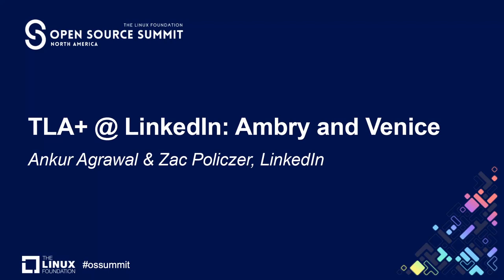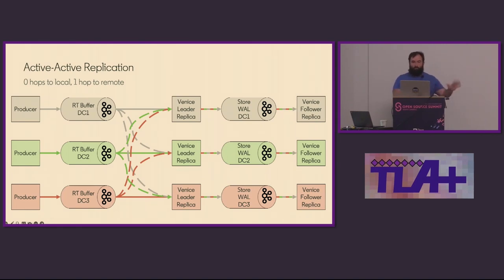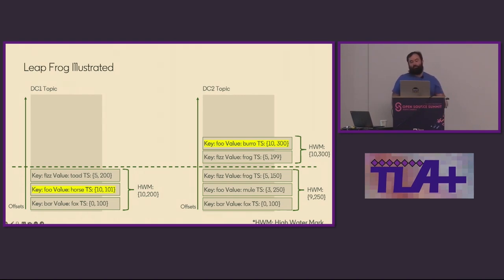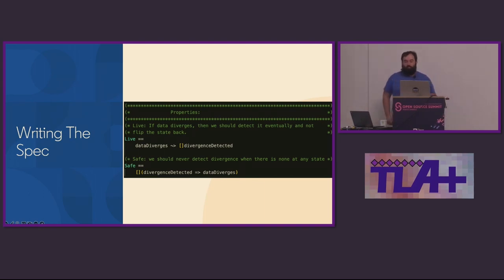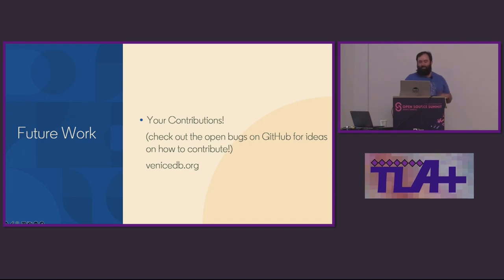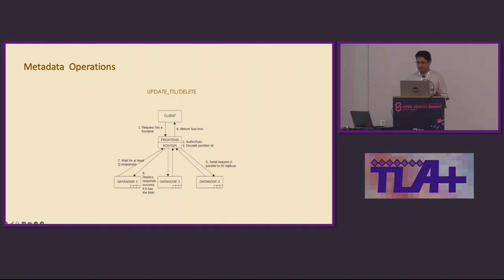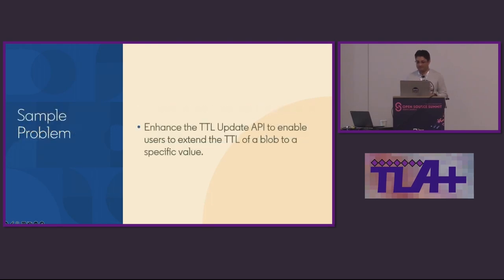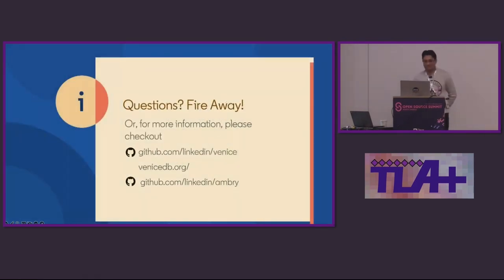TLA+ @ LinkedIn Ambry and Venice Ankur Agrawal & Zac Policzer, LinkedIn